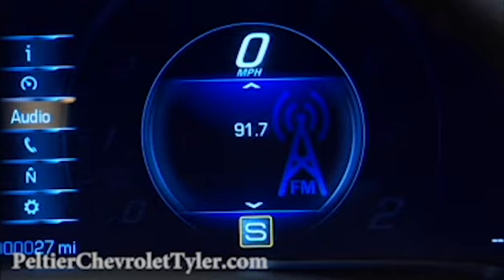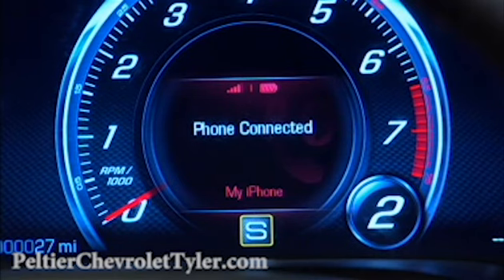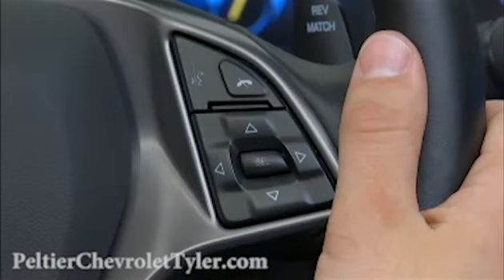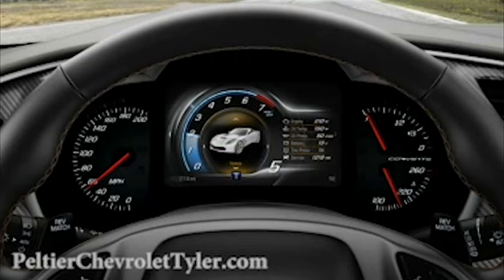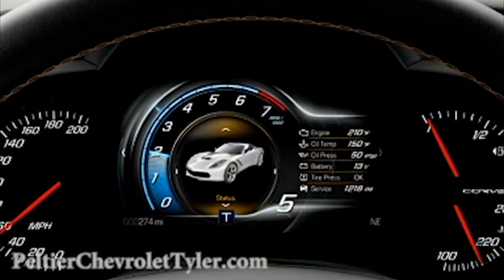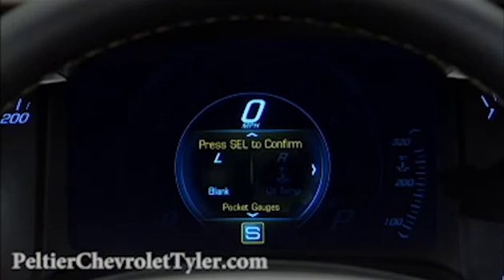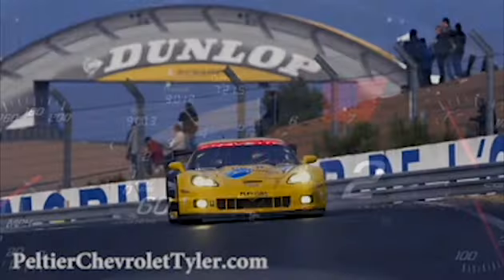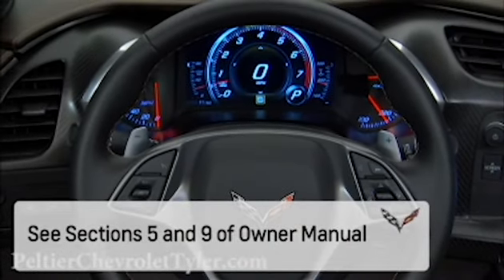2015 Corvette - Cluster & DIC